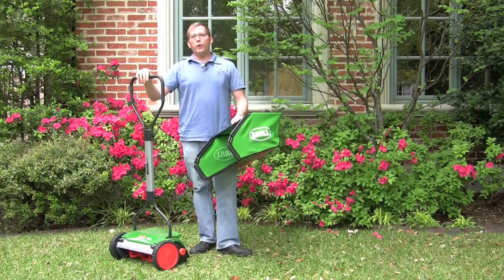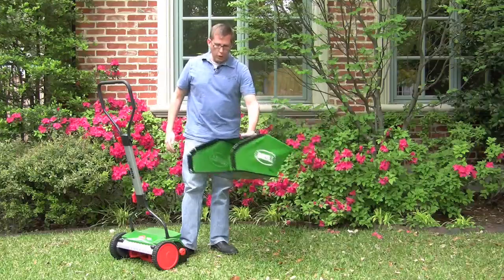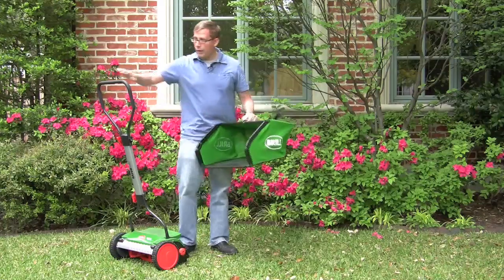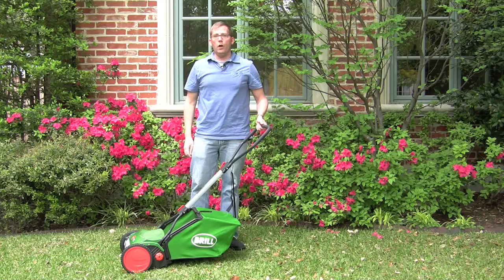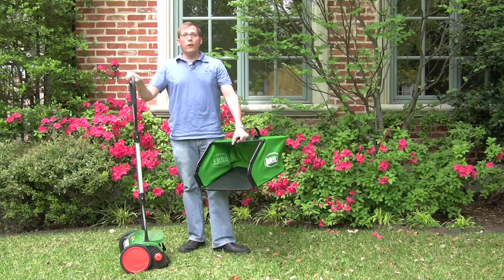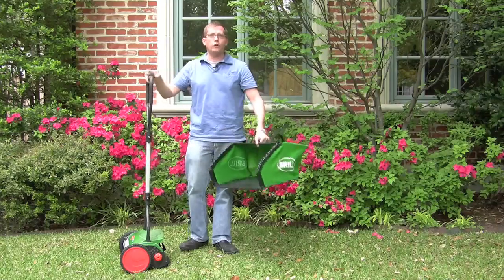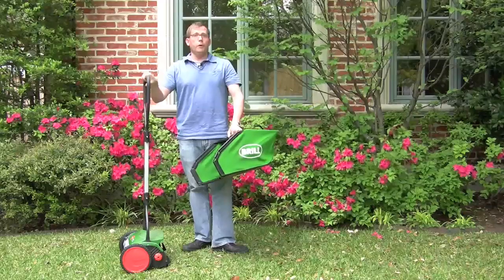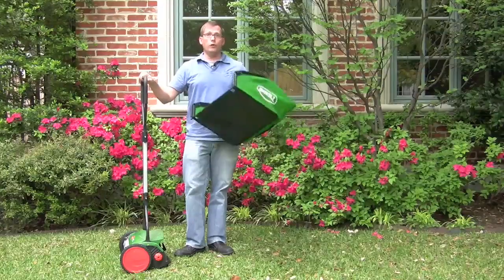Brill Razorcut 38 Reel Mower Feature: The Grass Catcher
The brill razorcut 38 push reel mower has an optional grass catcher option. You may or may not desire a grass catcher, it just depends on your preferences. If you use a grass catcher, you can easily save the grass clippings for composting.

In this video we show the Brill Razorcut 38 with the optional grasscatcher, and explain the advantages/disadvantages to have one.

For more information on this grass catcher and other reel mower products, please visit us on the web by clicking the URL at the top of this description.